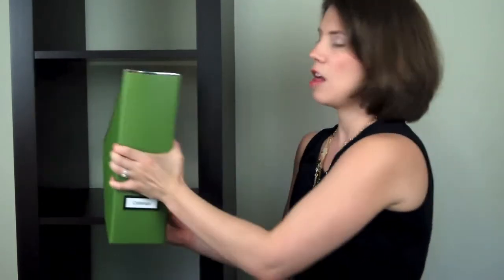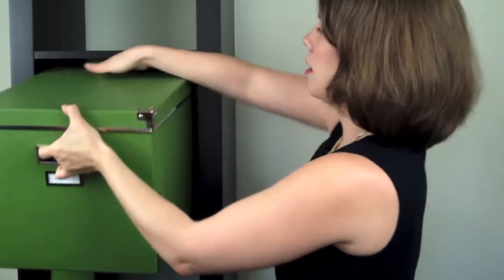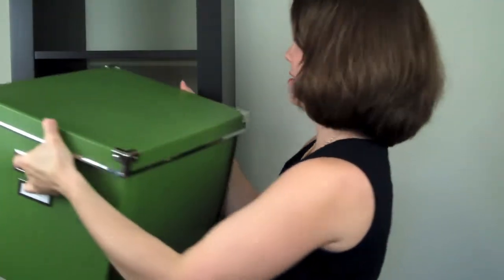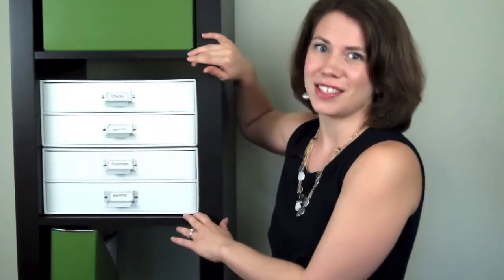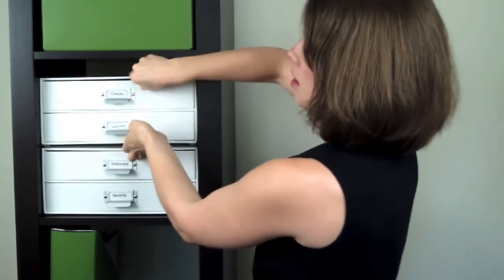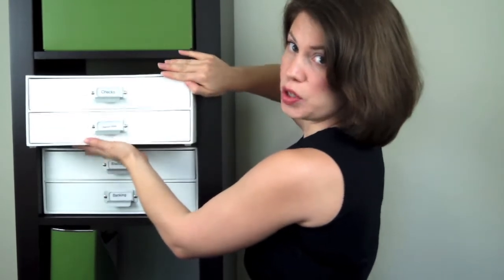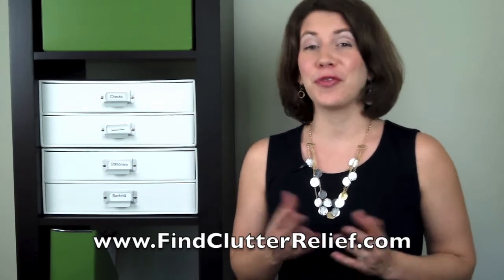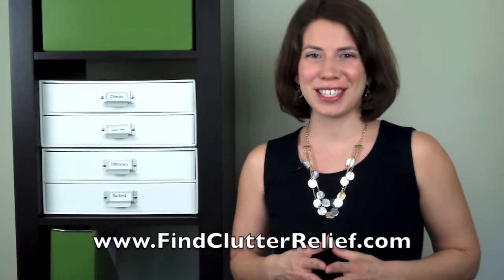How to Organize Ikea Expedit Shelves | Katie Mazzocco Productivity Expert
- Free Video Guide "5 Secrets to Finding Relief from Clutter for Good"
- Ikea Expedit Shelf Organizing Products

I have a confession. I am in love with Ikea's Expedit shelving units.

If you don't know what those are, it's okay. Ikea Expedit shelves are the shelves you are probably seeing everywhere with the large 14 inch cube shelf compartments. They come in all sorts of configurations making them wildly versatile.

Despite my love affair with Expedit shelves I have to admit their large compartments are a double-edged sword. When shelves are too roomy we waste the height and depth of storage space they offer.

Luckily there are shelf organizers out there that are a perfect match for these roomy Ikea shelves!

Watch today's video to learn about my top three favorite organizing products for Ikea Expedit shelves. If you don't have an Ikea shelf, have no fear! These shelf organizers are great for organizing all sorts of shelves, so I know they'll help you organize your home and office either way.